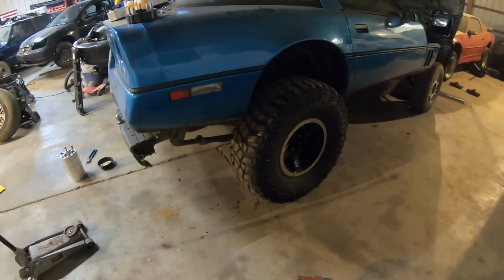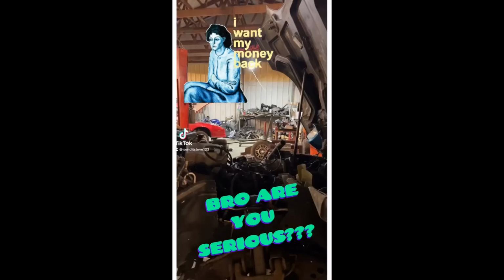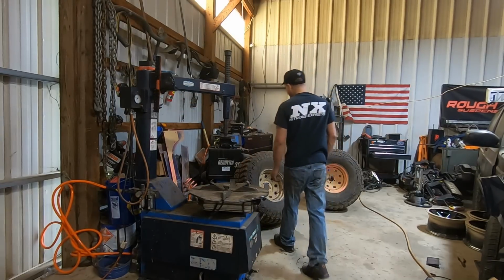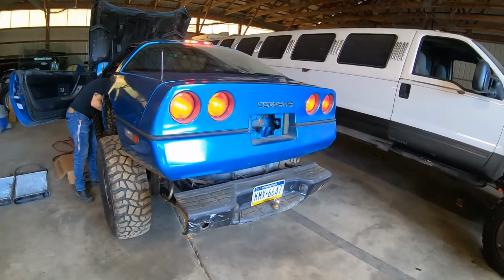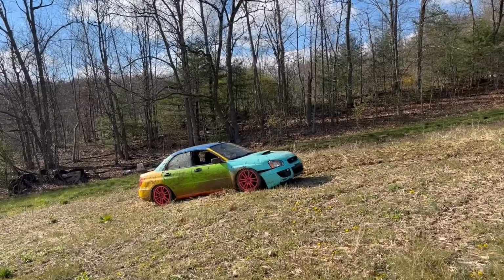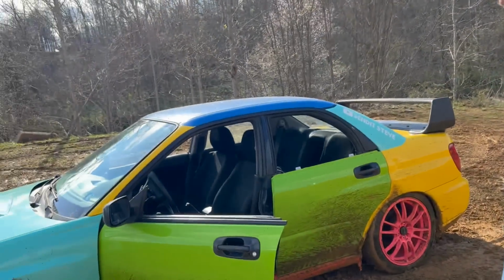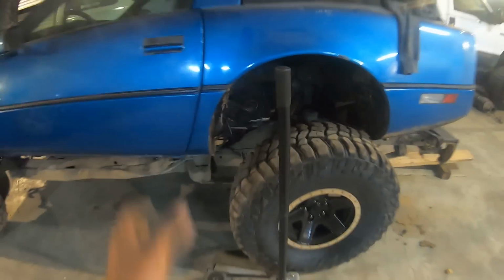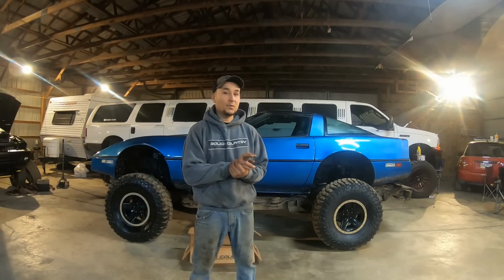STREET LEGAL 4WD CORVETTE gets new wheels and inspected!